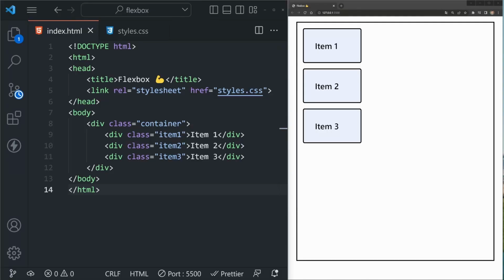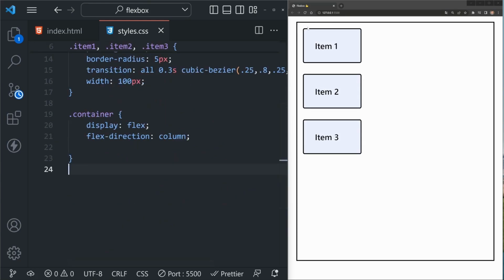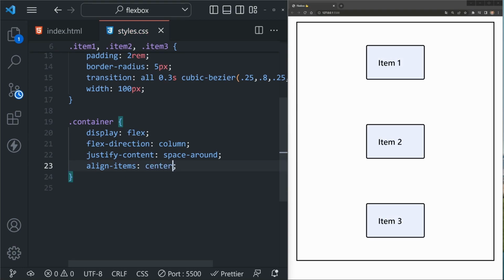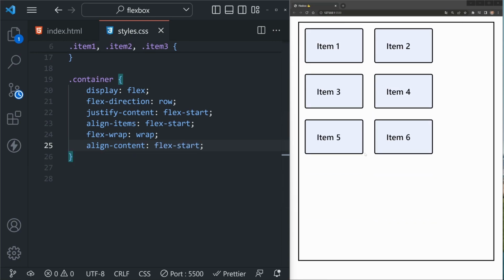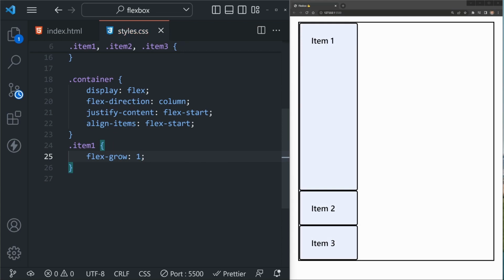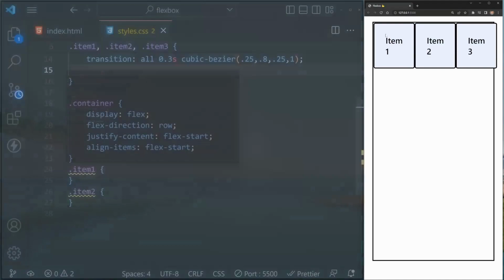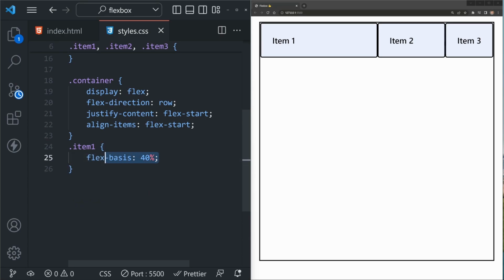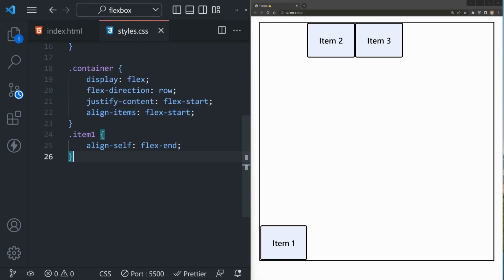LEARN FLEXBOX CSS in 30 minutes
Learn CSS flexbox with ease! This crash course will help you master the fundamentals of this popular web design technique quickly, so you can create amazing web designs that are compatible with any device.